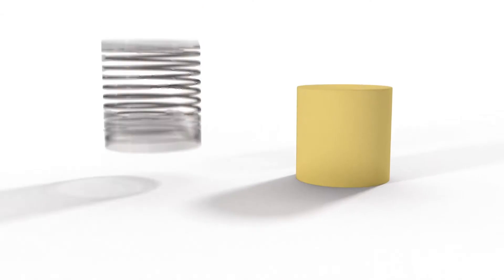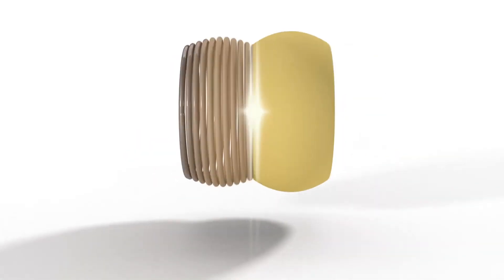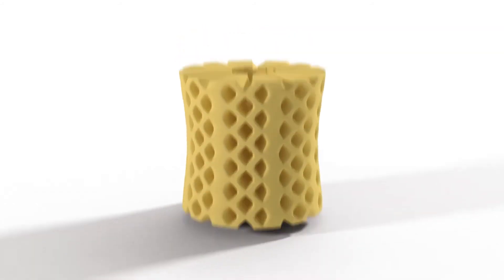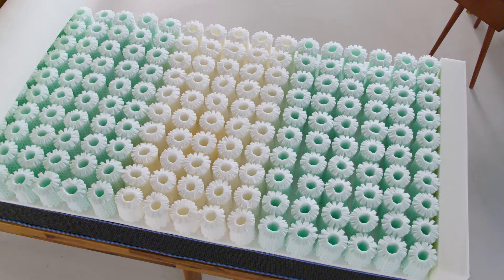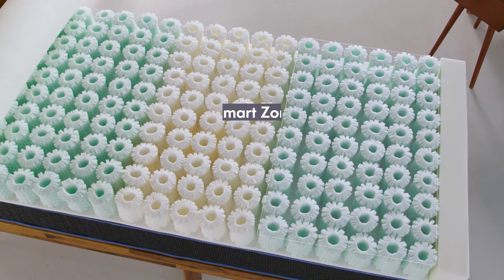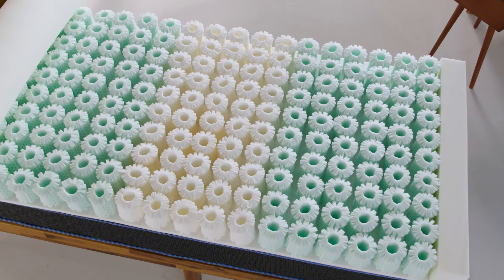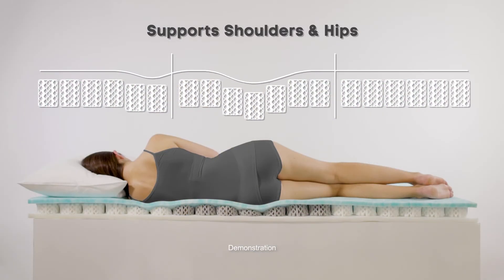Why thousands of customers recommend our Topper to their friends & family.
Our CEO Scott Reid explains why he gets so many great reviews for The Premium Mattress Topper; a truly innovative product with cooling and soothing sleep technology, combined with great customer service.